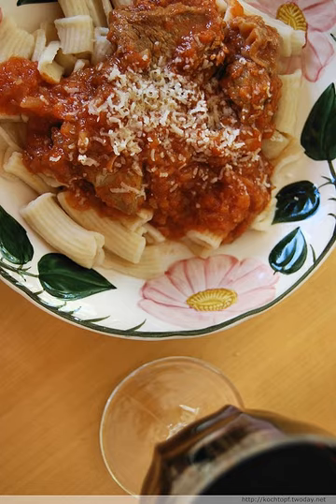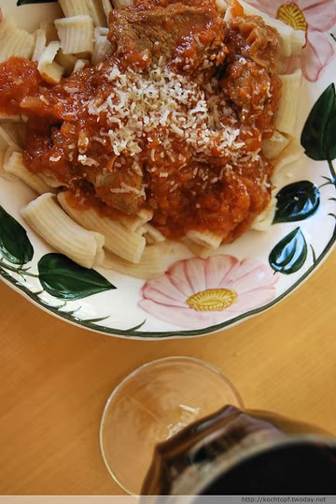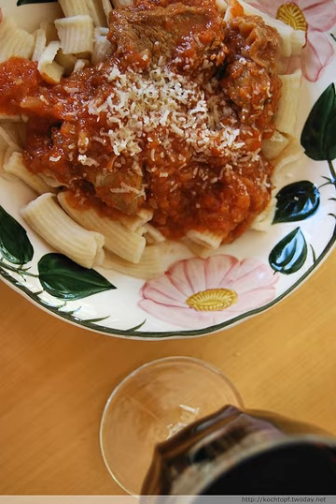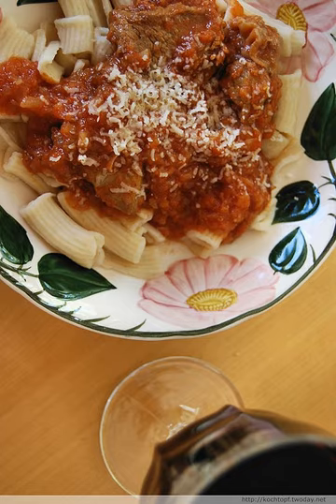Neapolitan ragù | Wikipedia audio article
This is an audio version of the Wikipedia Article:
Neapolitan ragù

- Socrates

SUMMARY
Neapolitan ragù (known in Italian as ragù alla napoletana pronounced [raˈɡu alla napoleˈtaːna] or ragù napoletano) is one of the two most famous varieties of meat sauces called ragù. It is a speciality of Naples, as its name indicates. (The other variety originated in Bologna and is known in Italian as ragù bolognese or ragù alla bolognese.)
The Neapolitan type is made from three main parts: a soffritto, meat, and tomato sauce. However, a major difference is how the meat is used, as well as the amount of tomato in the sauce. Bolognese versions use very finely chopped meat, while Neapolitan versions use whole meat, taking it from the casserole when cooked and serving it as a second course or with pasta. Also, the Neapolitan soffritto contains much more onion compared to the Bolognese. Preferences for ingredients also differ. In Naples, white wine is replaced by red wine, butter by lard or olive oil, and lots of basil leaves are used where Bolognese ragù has no herbs. In the Neapolitan recipe, the content may well be enriched by adding raisins, pine nuts, and involtini with different fillings. Milk or cream is not used, and a relative abundance of tomato sauce in flavour, in contrast to Bolognese use of a minimal amount, is preferred. The tomato season is much longer in more southern Naples than in more northern Bologna. Like the Bolognese, Neapolitan ragù also has quite a wide range of variants, the best known of which is ragù guardaporta (doorman's ragù).
Neapolitan ragù has many similarities with, and may be ancestral to, the Italian-American "Sunday gravy", the primary difference being the addition of a greater variety of meat in the American version, most famously meatballs (whence spaghetti and meatballs), braciole, sausage, and pork chops.